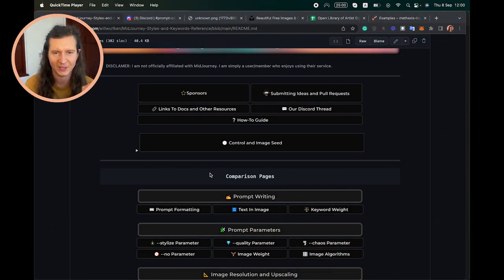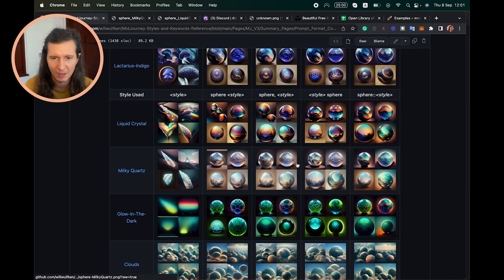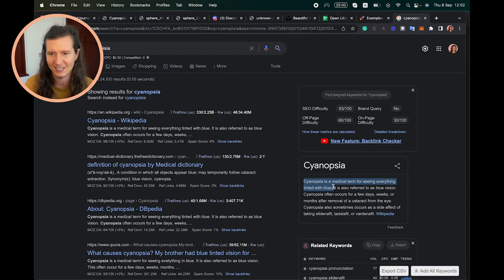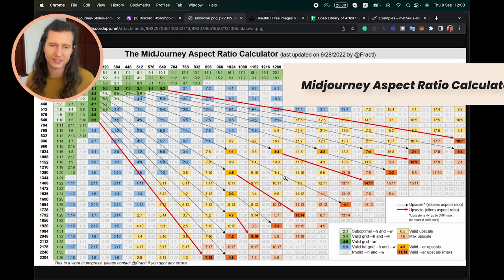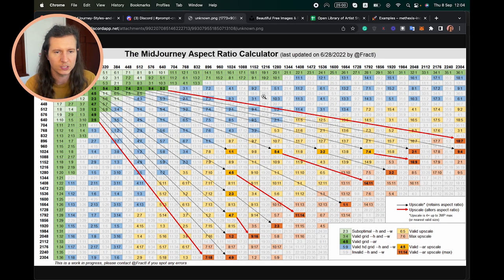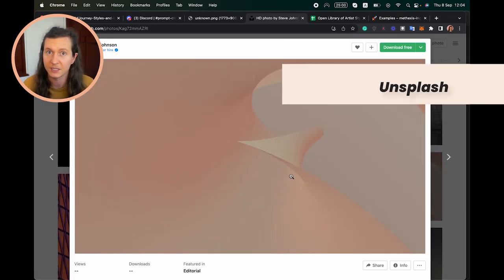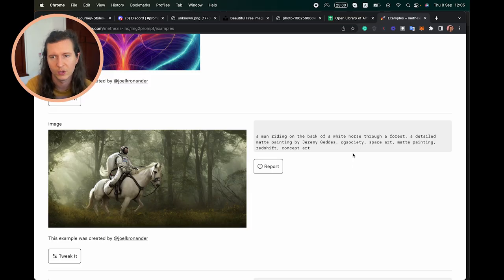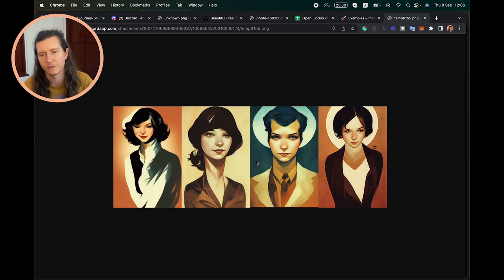5 BEST Midjourney Resources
Here are my 5 top Midjourney resources

And learn how to create personal discord servers for Midjourney

Useful links

00:00 Introduction
00:15 Prompt Formatting
01:27 Prompt Craft Channel
01:49 Pinned Messages
02:50 Unsplash
03:12 Replicate
03:45 Artistic Styles
04:12 Outro My top resources: